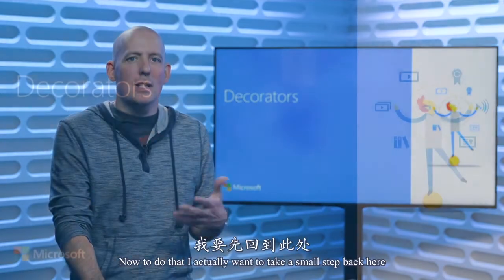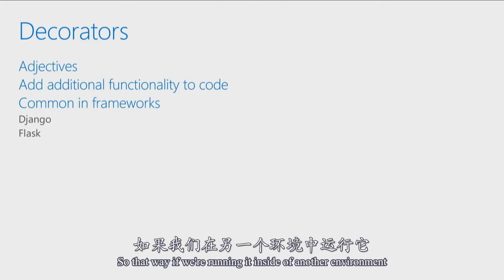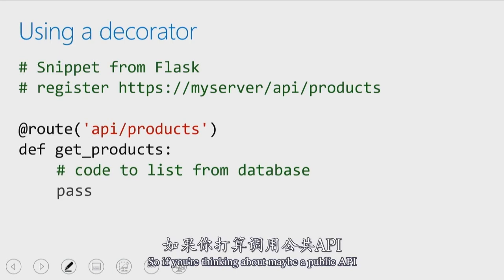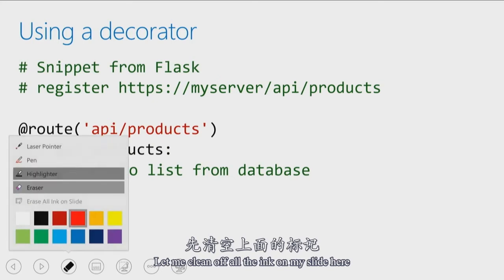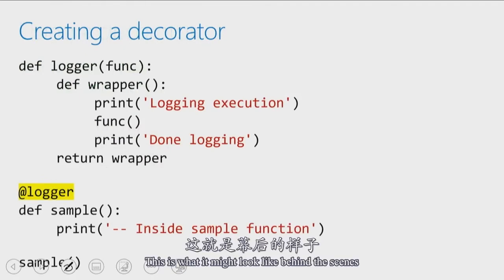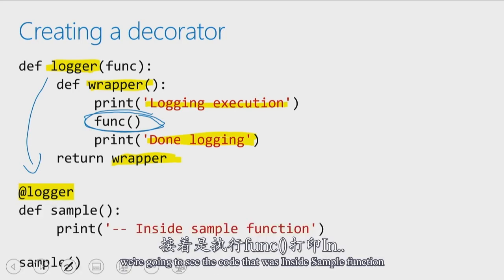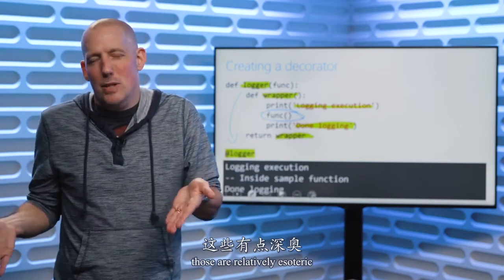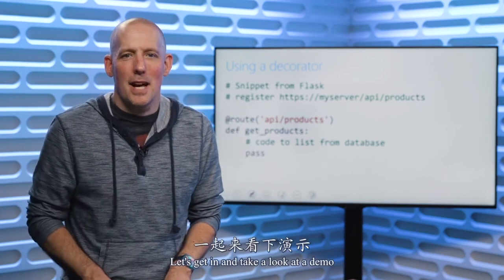42 装饰器｜小甲鱼原创翻译—微软官方 Python 教程